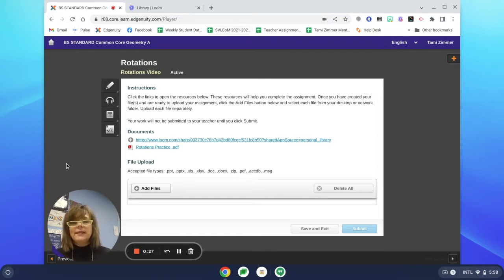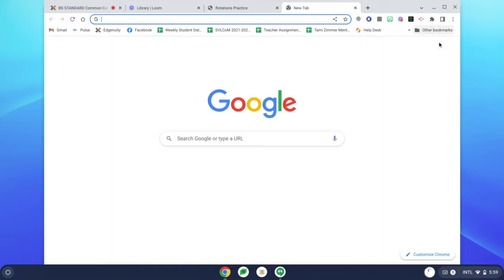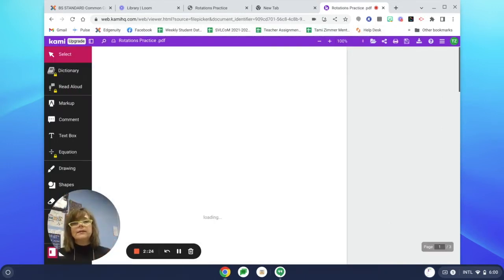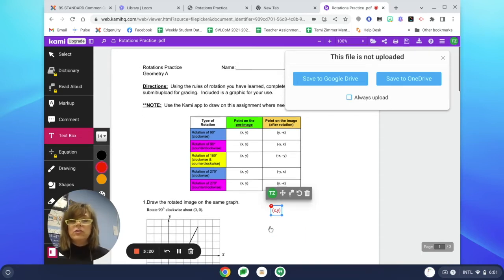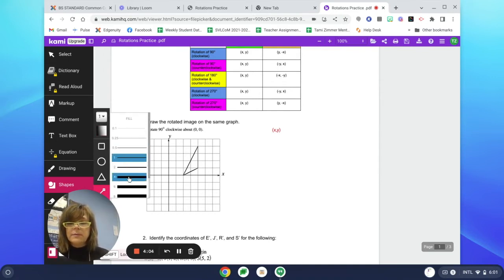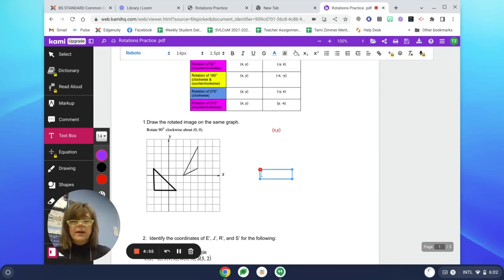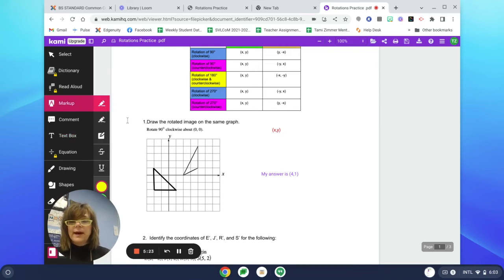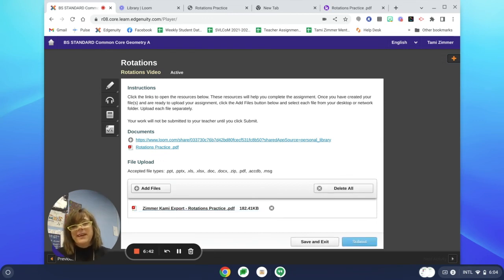Using KAMI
Using KAMI tool on your Chromebooks, Tami Zimmer